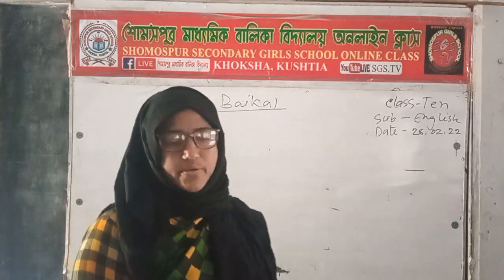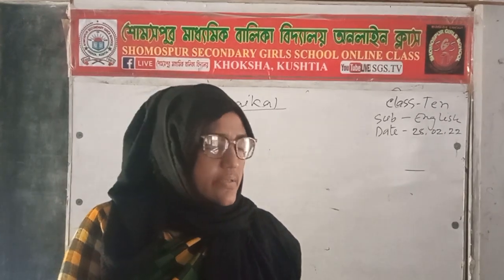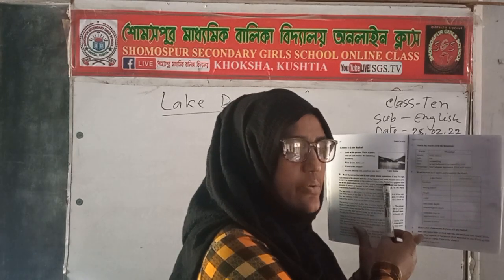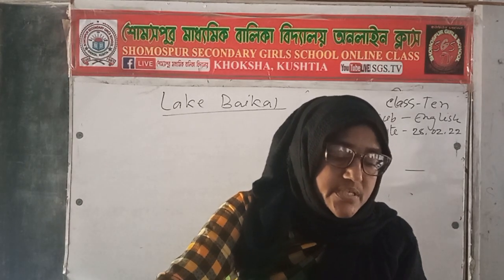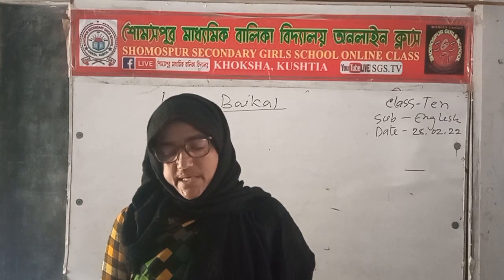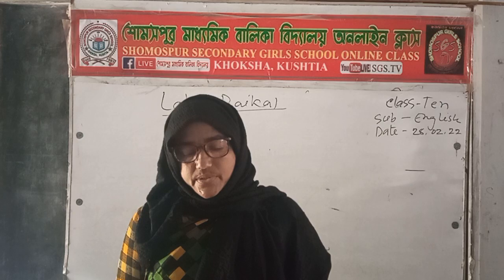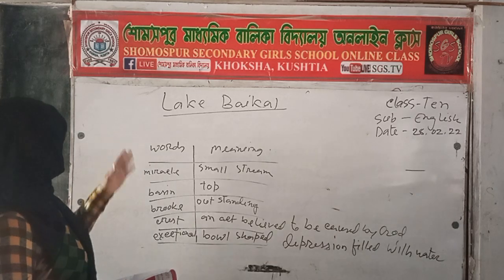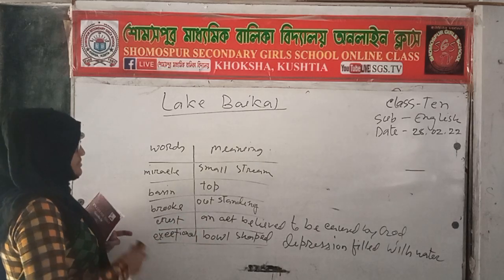Lake Boikal Class- Nine